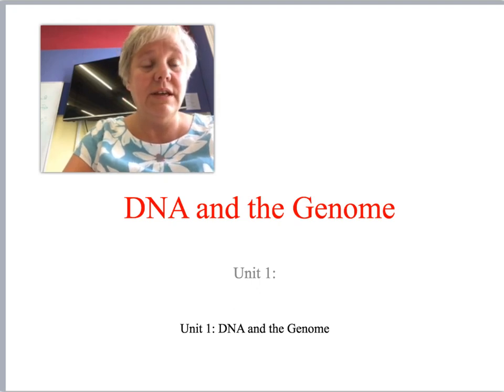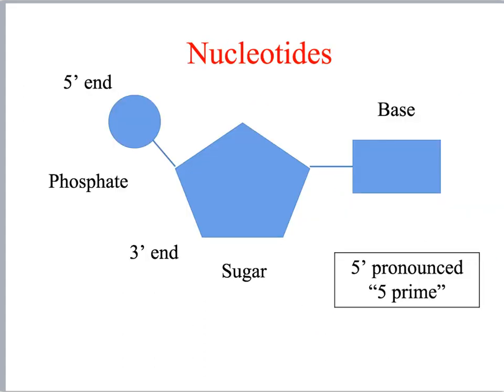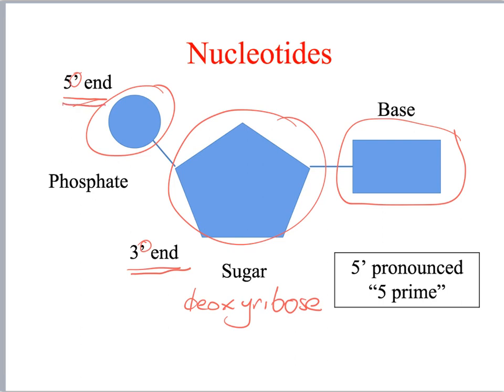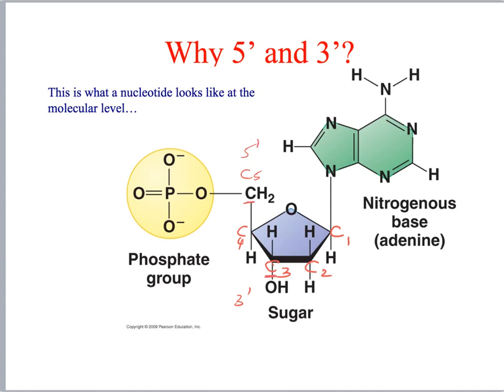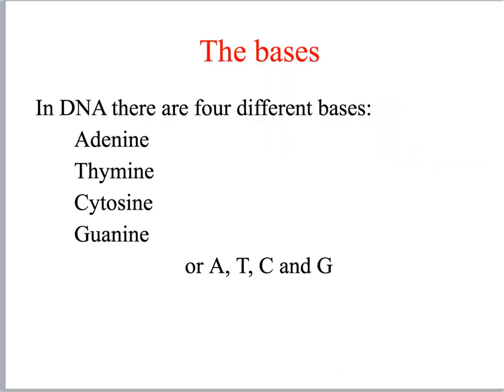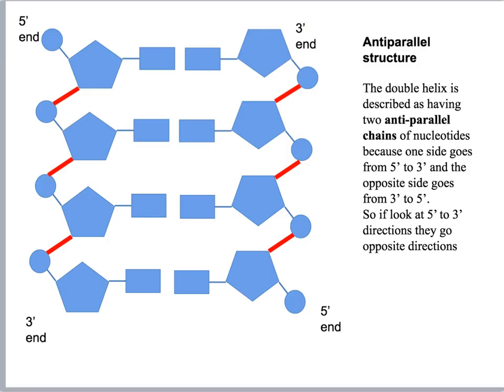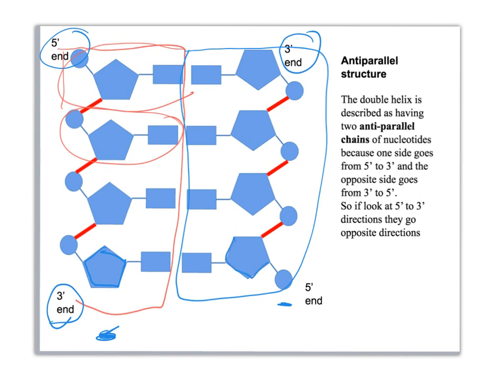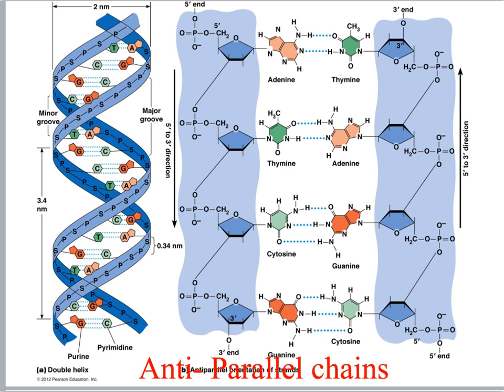Higher Biology Structure if DNA key area 1 1